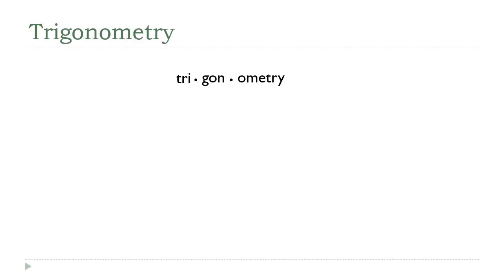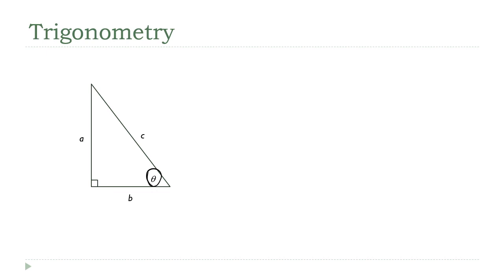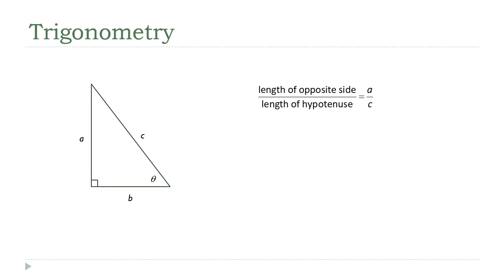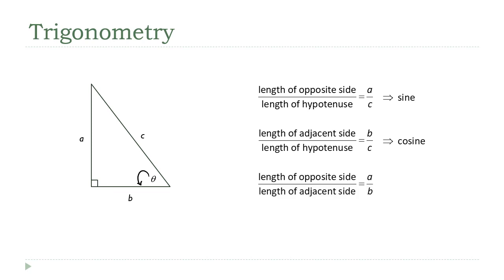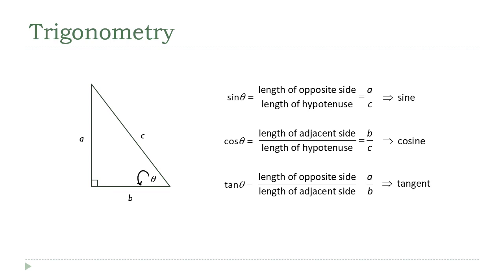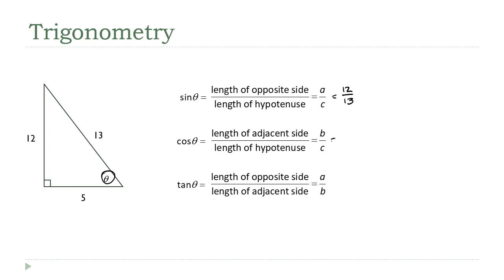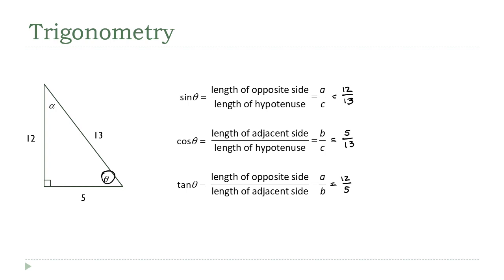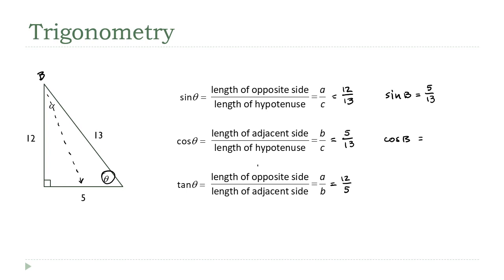The Three Basic Trigonometry Functions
Trigonometry is an extensive subject in its own right.  Our brief introduction is going to focus on its origins as a way to measure the relationships between the sides of a right triangle.  In this lecture, we're going to start with the three base trigonometric functions and some examples of how you can calculate those values for specific triangles.